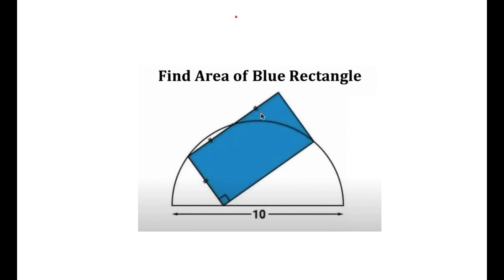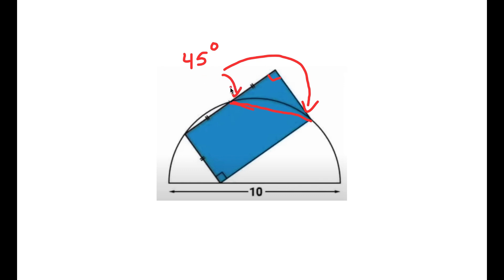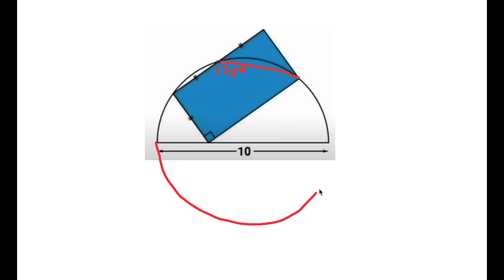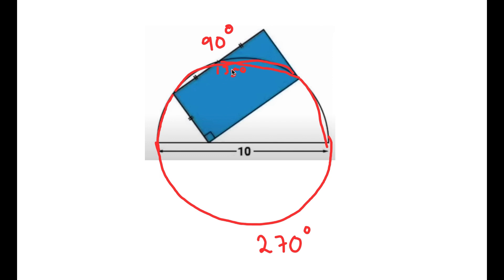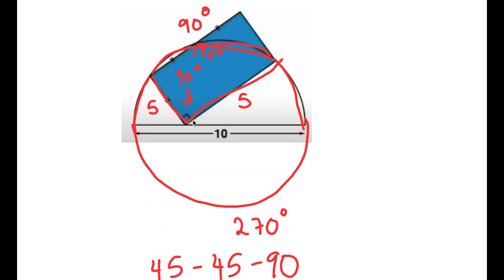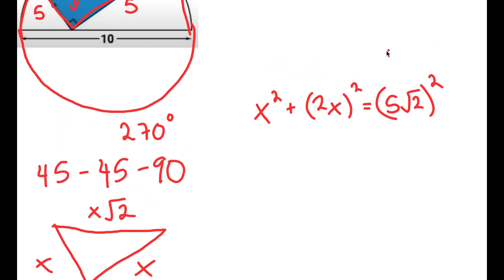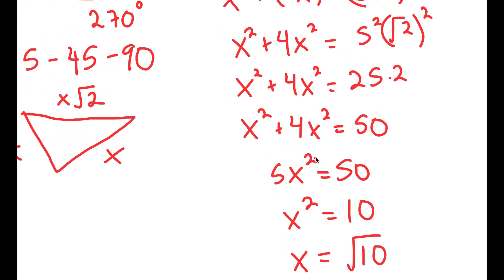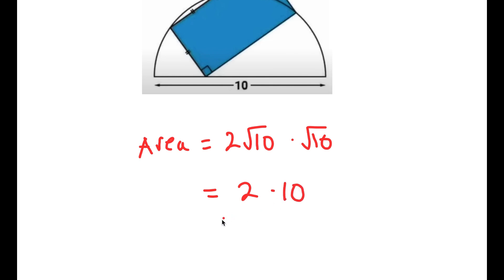A Challenging Area Problem